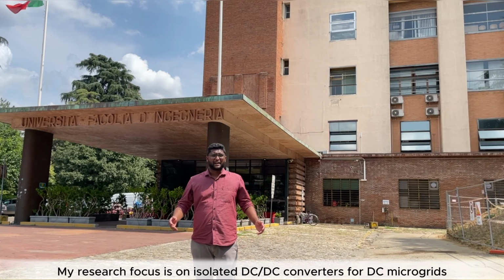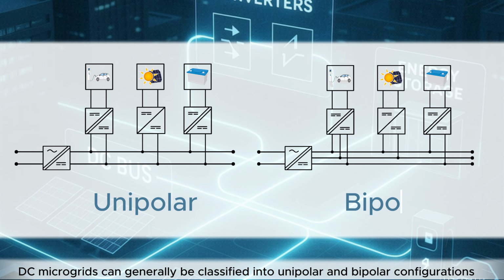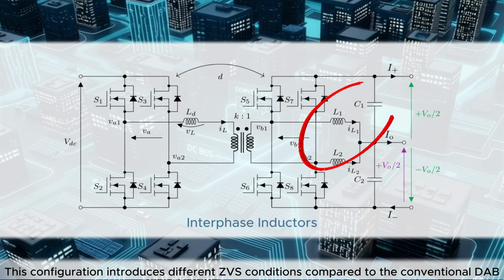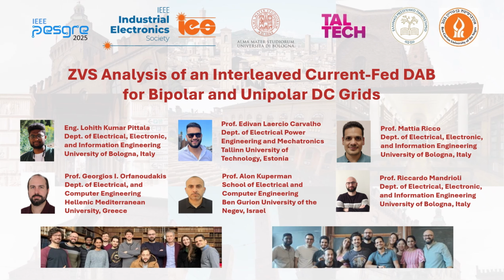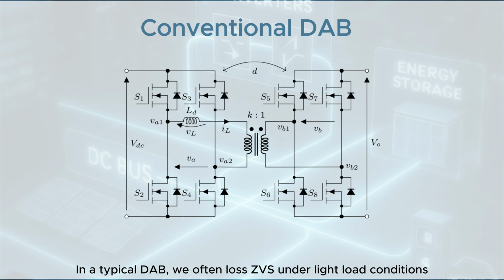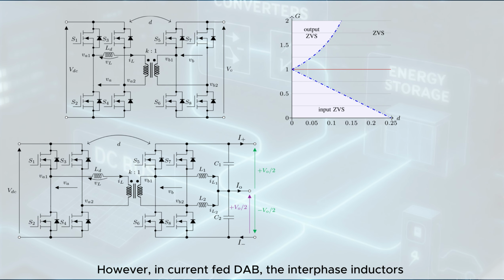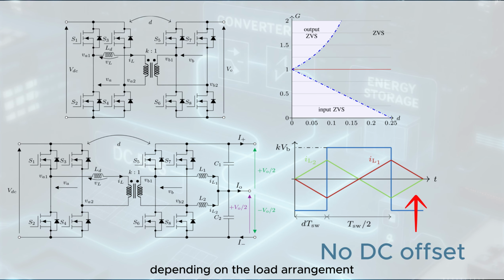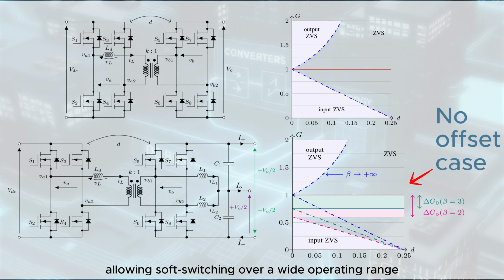IEEE PESGRE2025 SYPA Winner - ZVS Analysis of an Interleaved CF-DAB Converter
This video presentation describes the work in the paper titled: ZVS Analysis of an Interleaved Current-Fed DAB for Bipolar and Unipolar DC Grids.

Lohith Kumar Pittala from the University of Bologna, Italy
Edivan Laercio Carvalho from the Tallinn University of Technology, Estonia
Mattia Ricco from the University of Bologna, Italy
Georgios I. Orfanoudakis from the Hellenic Mediterranean University, Greece
Alon Kuperman from Ben Gurion University of the Negev, Israel
Riccardo Mandrioli from the University of Bologna, Italy

Paper Abstract:
This paper presents a comprehensive zero-voltage switching (ZVS) analysis of an interleaved current-fed dual active bridge (CF-DAB) converter under single-phase-shift control, targeting both bipolar and unipolar DC microgrids. Compared to conventional ZVS conditions, the presence of interphase inductors, either at the input or output bridges, enables an extended ZVS region, particularly under light-load conditions. This is important to increase the overall system efficiency, since in many applications, including DC microgrids, most of the time, such a converter operates at partial load. In addition, for unipolar DC microgrids and balanced bipolar systems, the interphase inductor currents may exhibit a DC offset or remain centered around zero, while under unbalanced load conditions, a DC offset is resulted. To cover both cases, analytical ZVS boundary expressions are derived for both scenarios: with and without DC offset. Experimental validation is conducted on a 300 W scaled-down prototype for the no-offset case, confirming that the CF-DAB can achieve reliable soft-switching over a wide voltage gain range with appropriate inductor design.